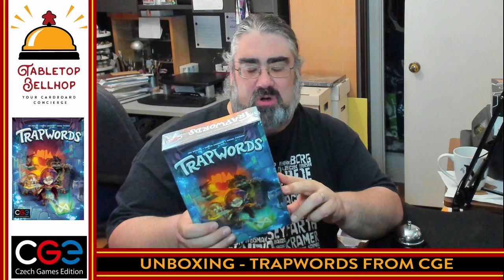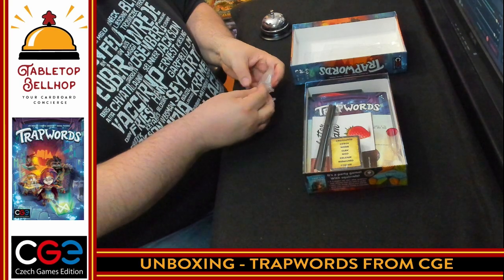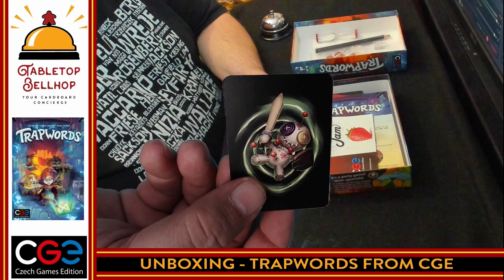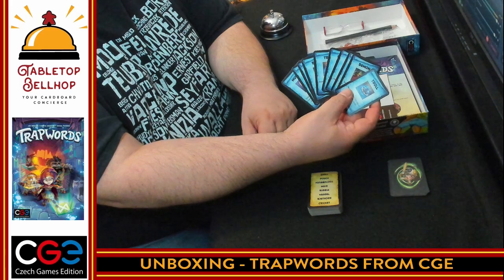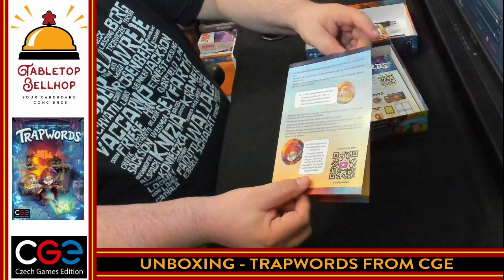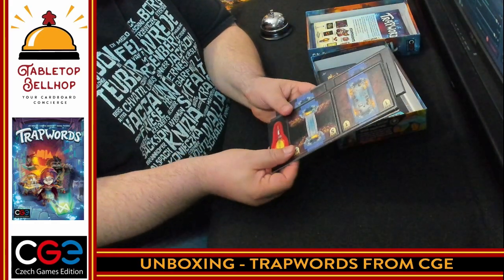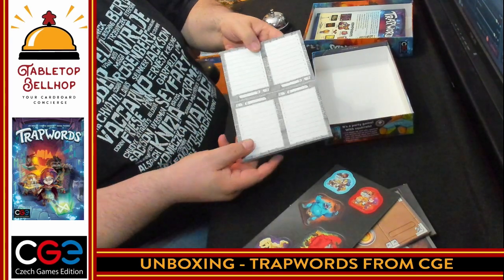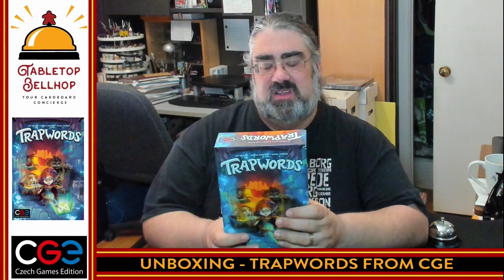UNBOXING: Trapwords, a word-based party game with a fantasy dungeon crawl theme from CGE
A look inside the box for Trapwords. In this team-based word game, players are trying to get their teammates to guess words without mentioning any of the other teams' trap words. This party game has a fantasy dungeon crawl theme and includes both fantasy and mundane word sets.

Trapwords was designed by Jan Březina, Martin Hrabálek and Michal Požárek. It features artwork from Dávid Jablonovský, Filip Murmak, Régis Torres and Michaela Zaoralová. The copy of the game I'm looking at here was published by Czech Games Editions in 2018.

Your task seems simple. You are given a word, and you need your teammates to guess it. But the other team has already seen your word, and they have made a list of "trapwords" that you can't say. You don't know what's on their list. And there's a time limit. Go!

Trapwords is a fun and fast-paced party game for two teams, who simultaneously prepare their lists of trapwords. The simple task of giving clues for your word is made fiendishly difficult by not knowing which words you can't say. If you succeed, you advance to higher levels with more trapwords and additional challenges. Includes a set of regular words as well as a set with a fantasy theme.